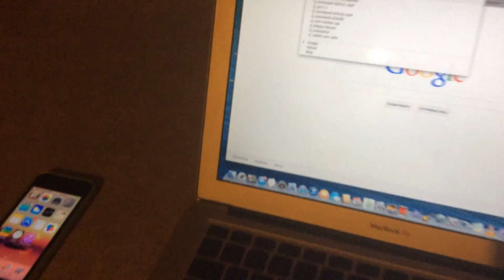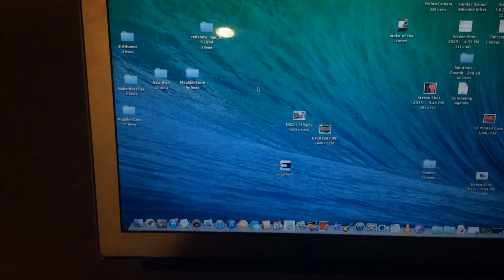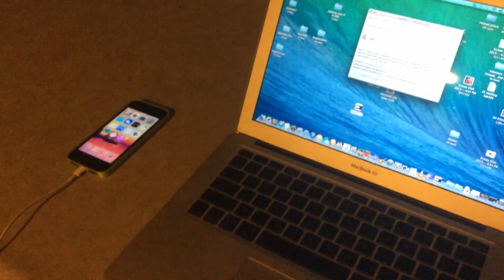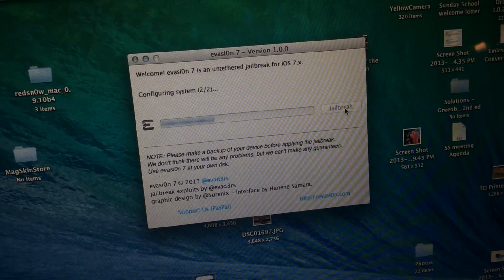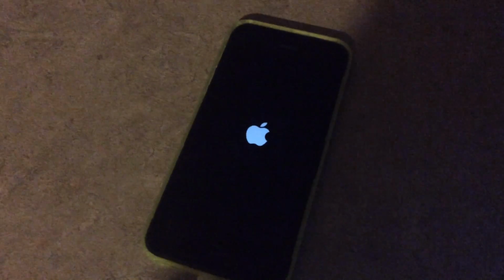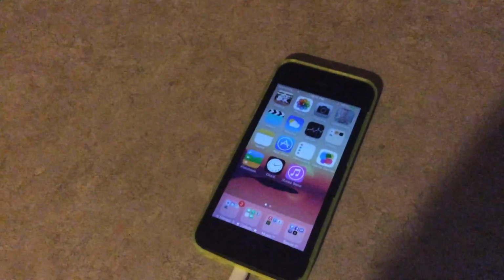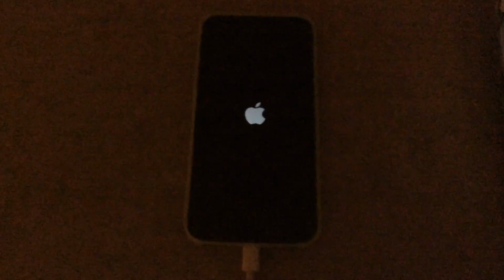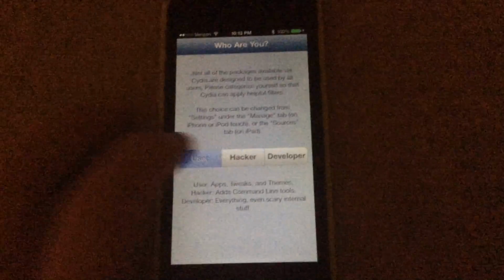iOS 7 Jailbreak For iPhone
Evasi0n7 will jailbreak any iPhone, iPad, or iPod Touch running iOS 7.  This includes the iPhone 4, iPhone 4S, iPhone 5, iPhone 5C, and iPhone 5S.  The iPad Air and retina iPad Mini is also included with this jailbreak method.